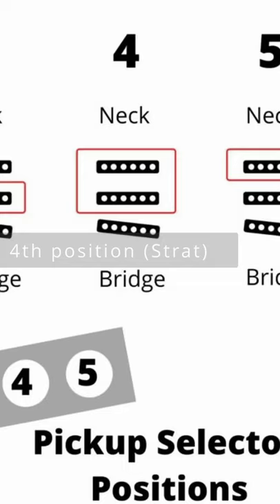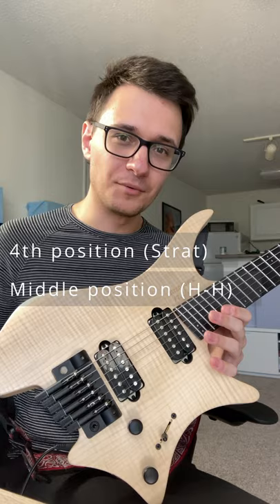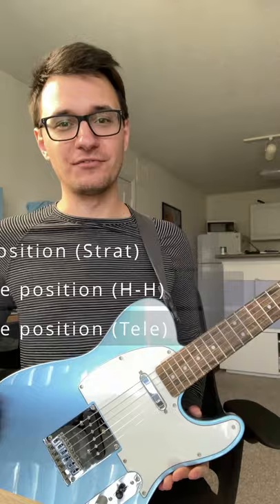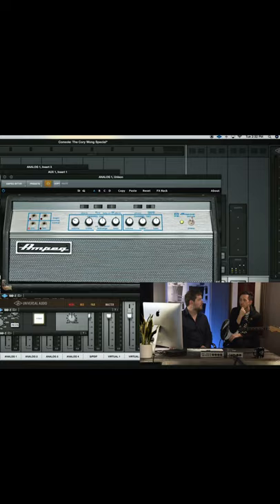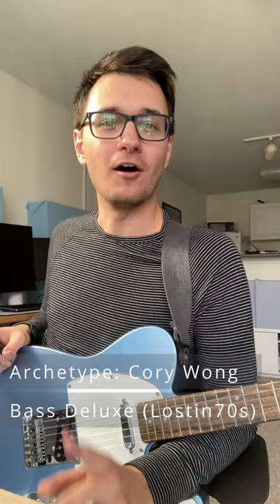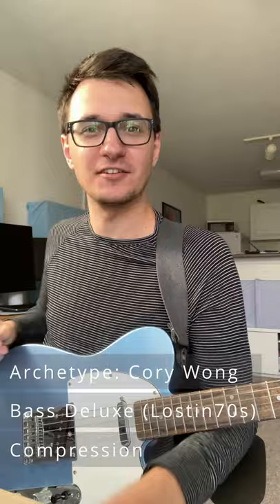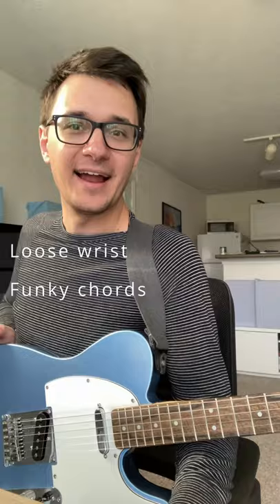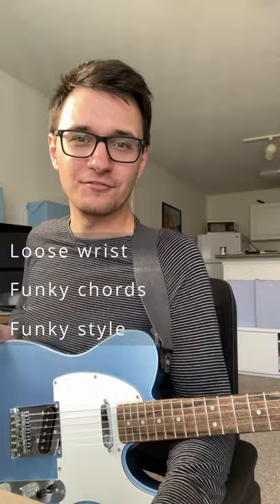Get that THOCC Cory Wong tone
*bonus step*: wear a horizontally-striped long-sleeve shirt (please note that this may not directly have an effect on your tone)